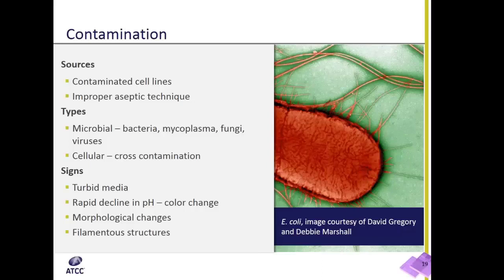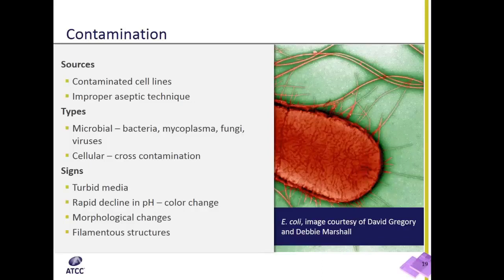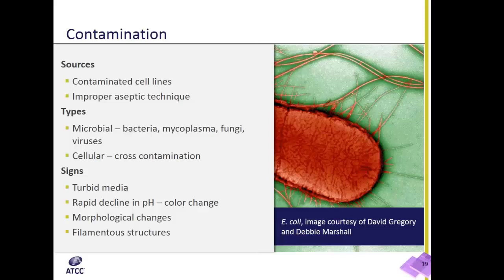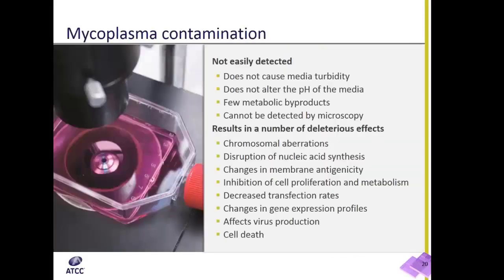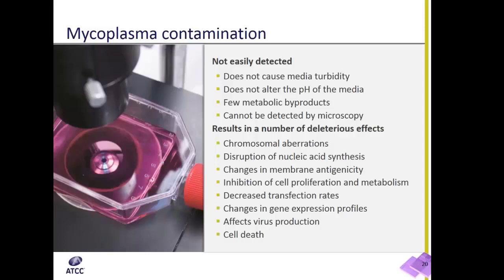Cell Culture 101: Microbial Contamination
In this video we describe the sources of and how to identify bacterial, fungal, viral, and mycoplasmal contamination in cell culture.